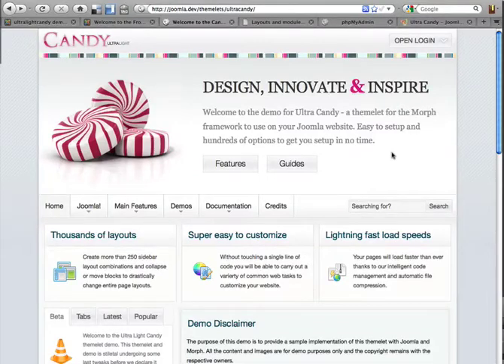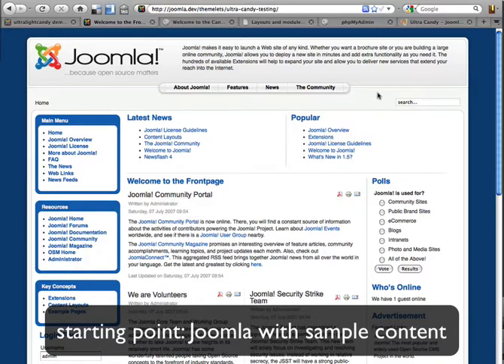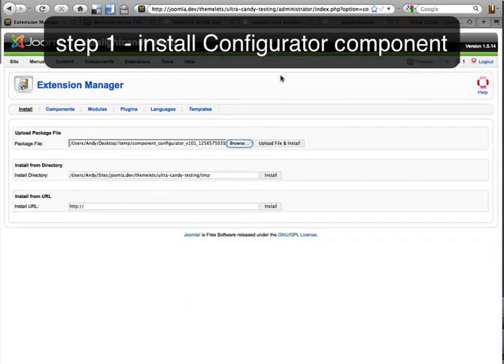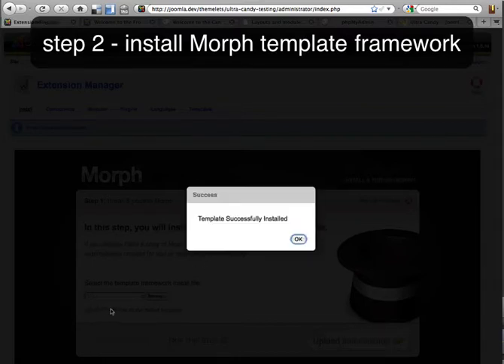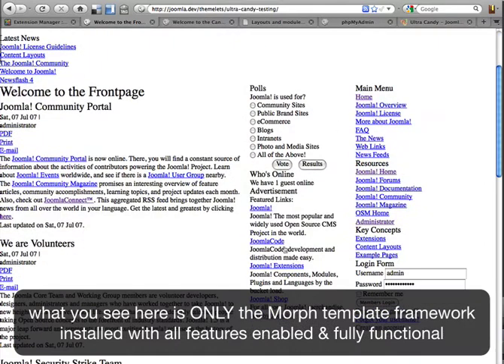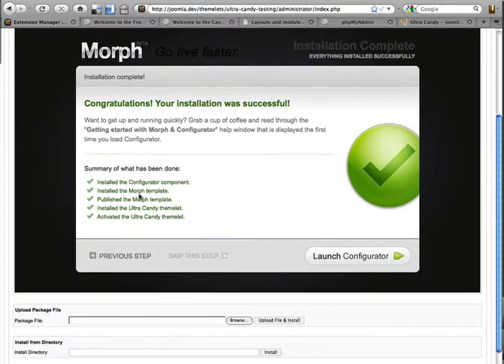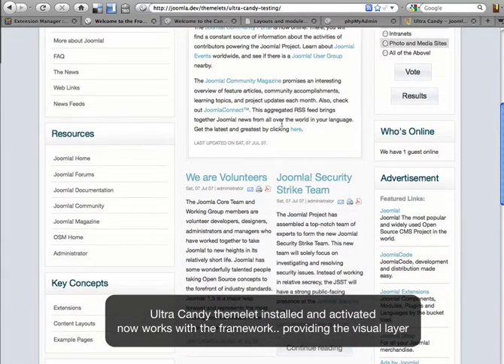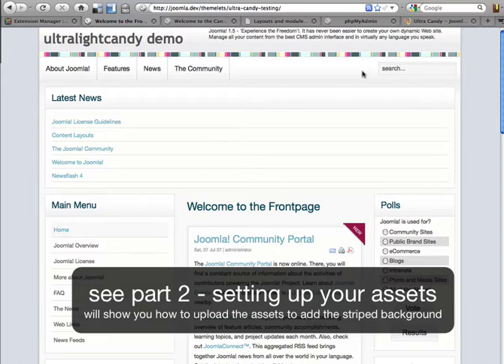How to install Ultra Candy with the Morph toolset for Joomla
This screencast takes you through the install process for the Morph toolset and the Ultra Candy themelet for Joomla. A brief demo of the difference between the Morph template (framework) and the themelet is also included during the screencast.